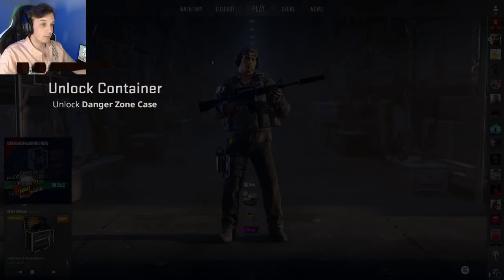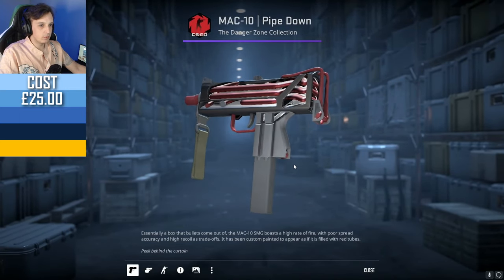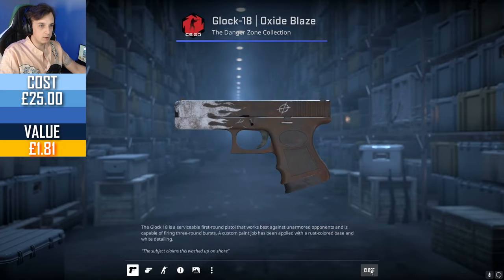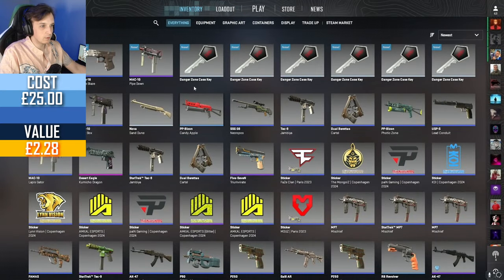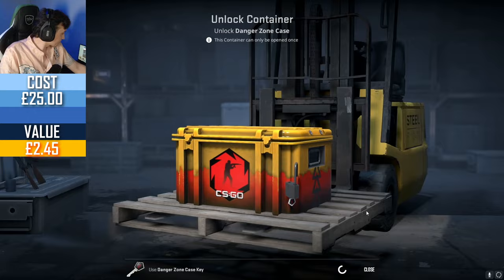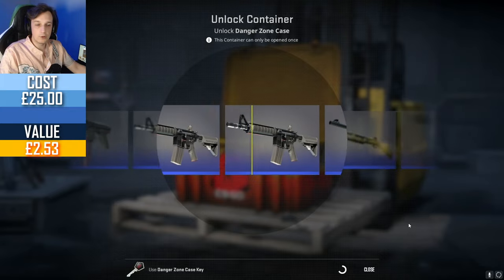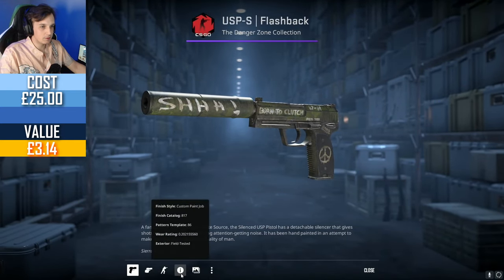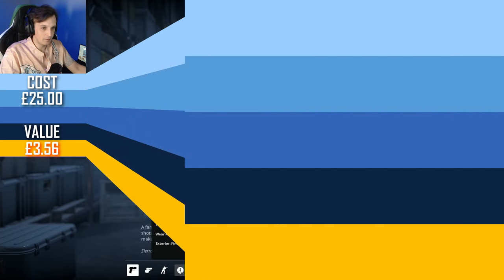Danger Zone cases... lucky or not? | Weekly Case Opening Ep. 191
If you won the giveaway, message on the discord and we can go through the verification process :)

If you'd like to donate a case for the next opening, or just show your appreciation for the series, send a trade offer here and you'll get a shoutout in the next video, I'll also put your name under my Steam profile as a donator

0:00 First Set
2:41 Giveaway WINNERS
5:45 Second Set
Made by Qzak~